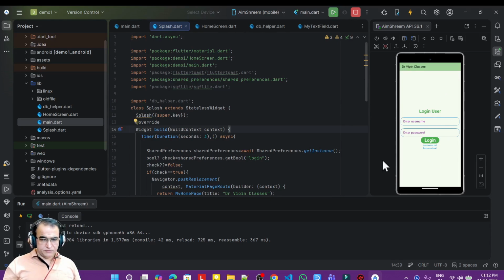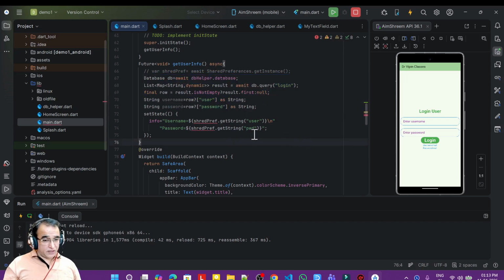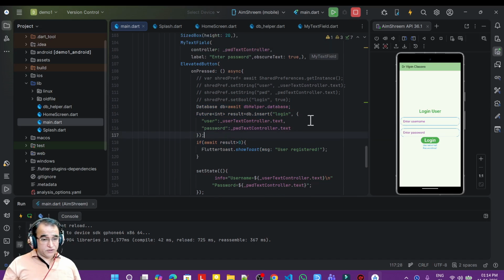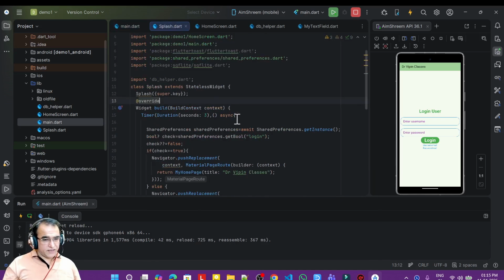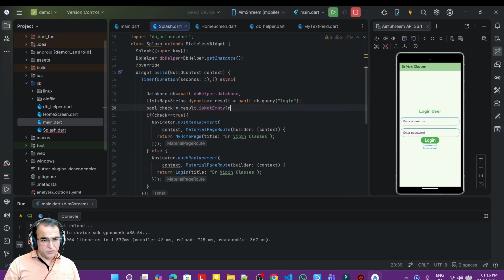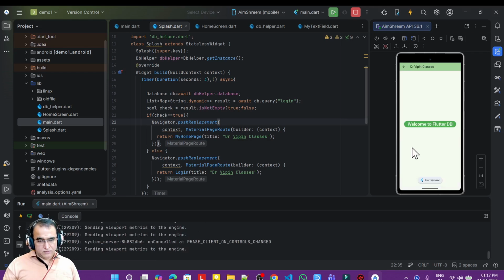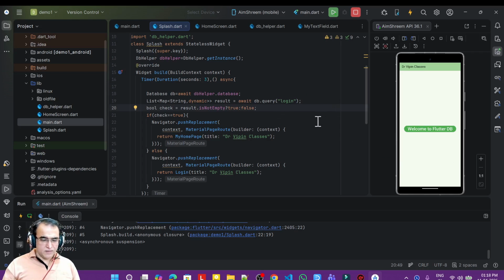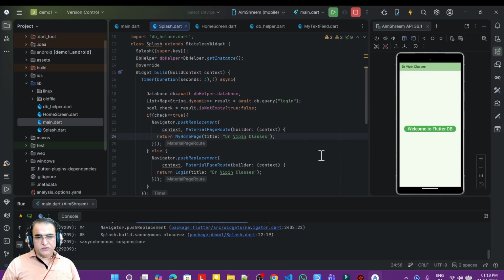64. Login in Flutter using SQLite Database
◢ ◤ Login in Flutter using SQLite Database

◢ ◤ Learn how to build a complete login and signup system in Flutter using SQLite (sqflite). This step-by-step tutorial covers database setup, user registration, login validation, session handling, and logout — all without a backend. Perfect for beginners and student projects.

5666 ◢ ◤ Shreem MahaLakshmi Namo Namah ◢ ◤